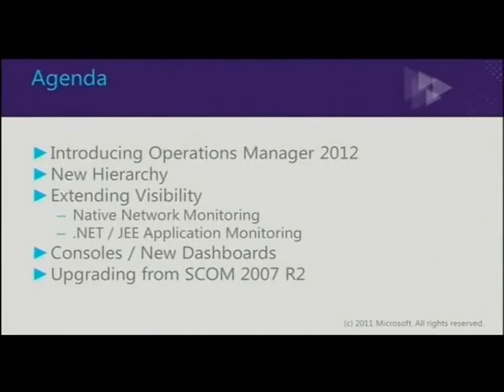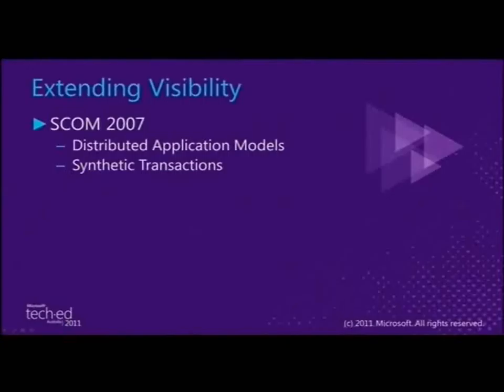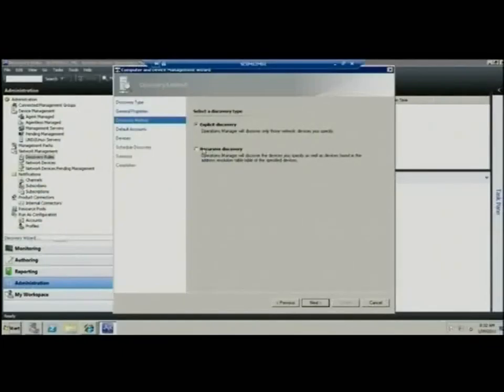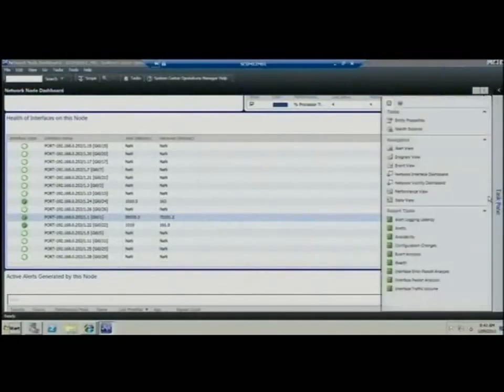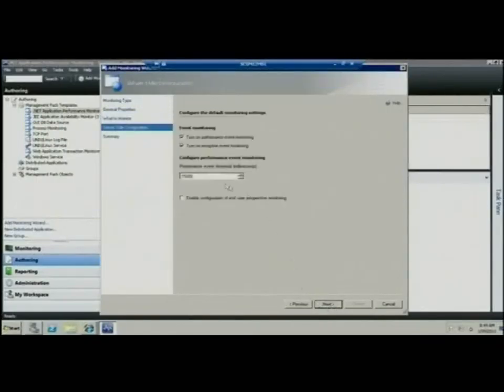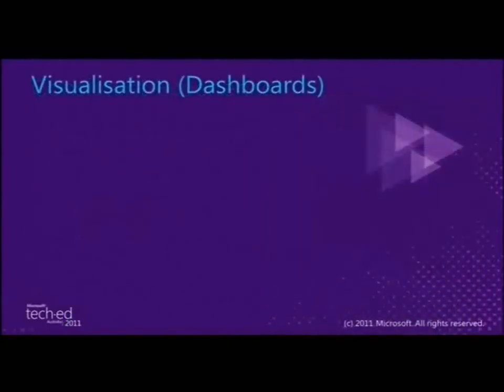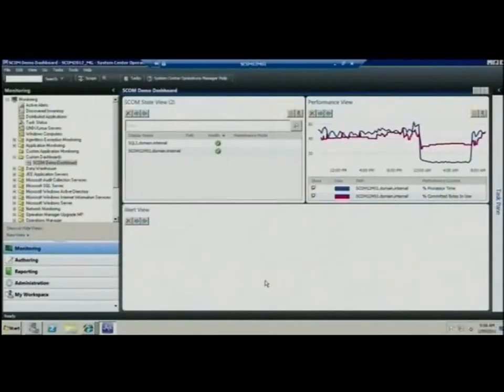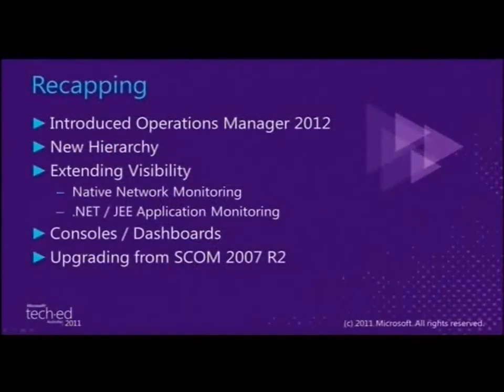Tech·Ed Australia 2011 Operations Manager 2012 New Features